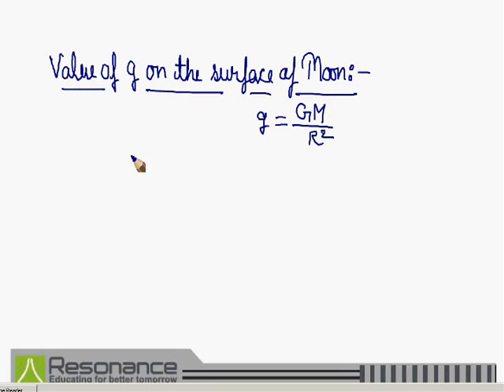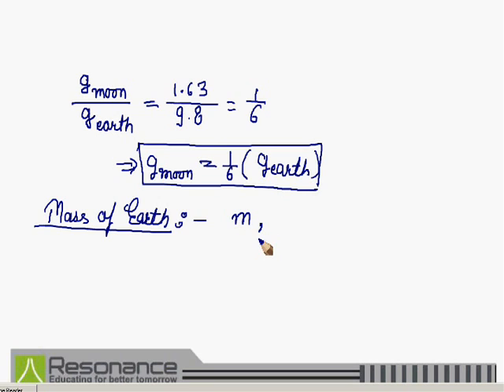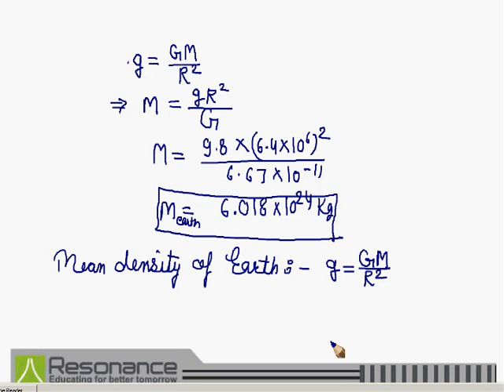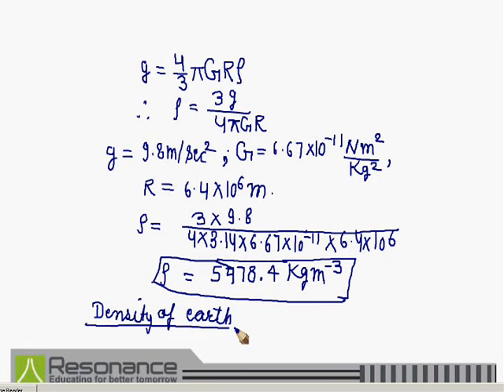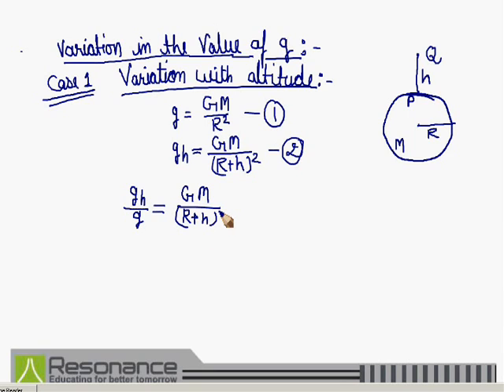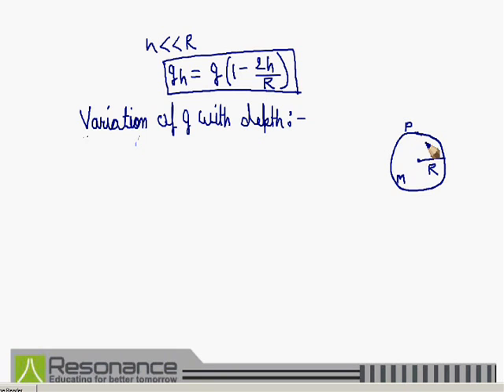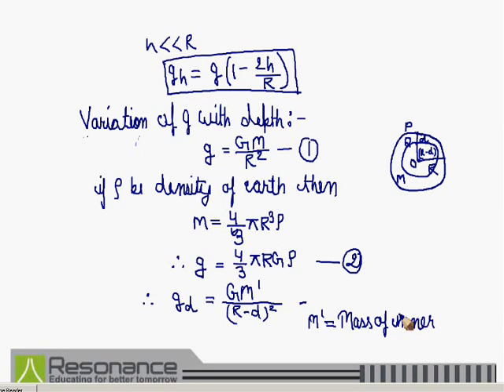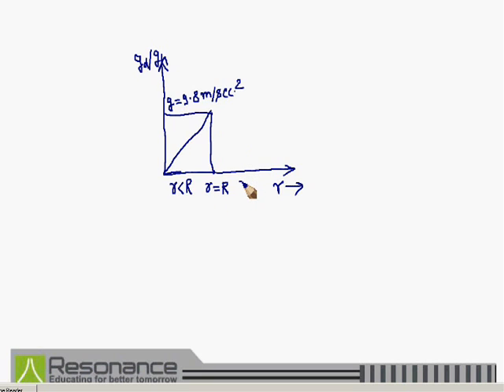Gravitation 004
variation in value of 'g'